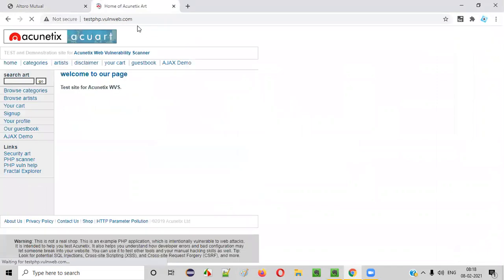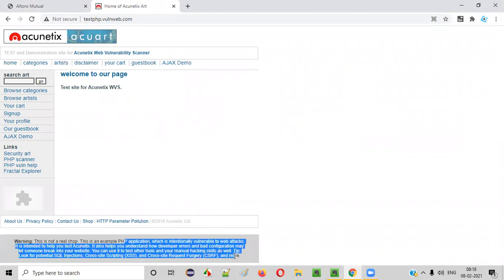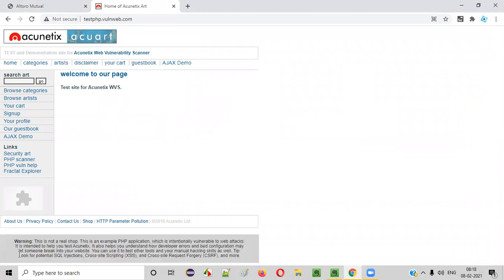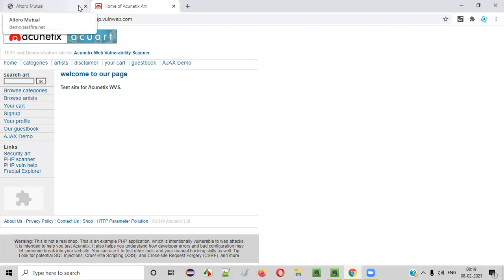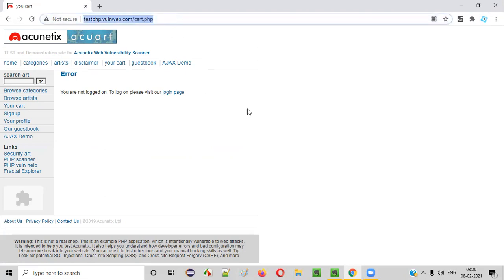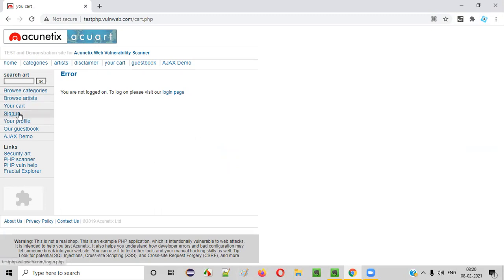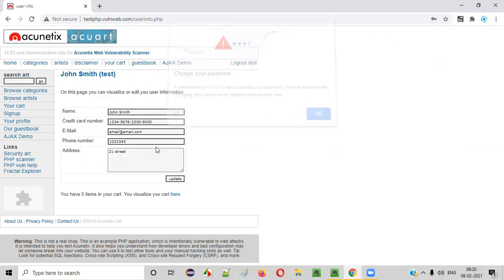Security Testing - Second Demo Application for Practice (Session 41)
In this session, I have shown and explored the functionalities of another (i.e. Second demo application) where we can practice Security Testing.